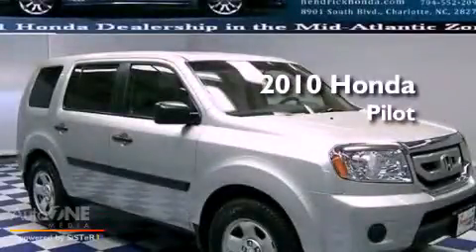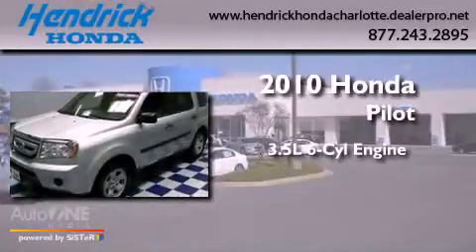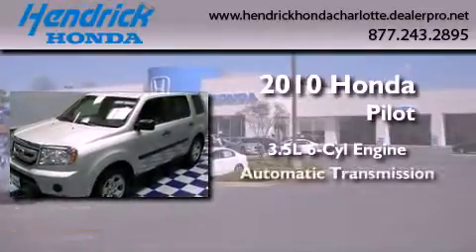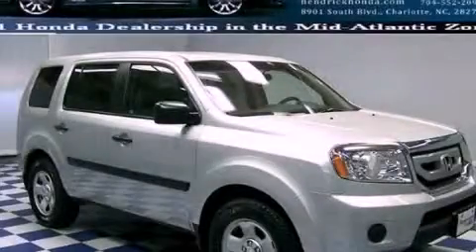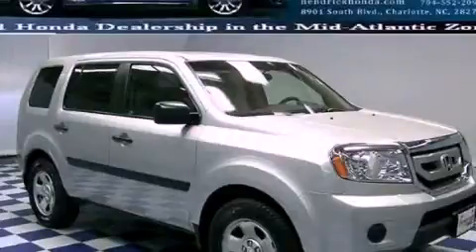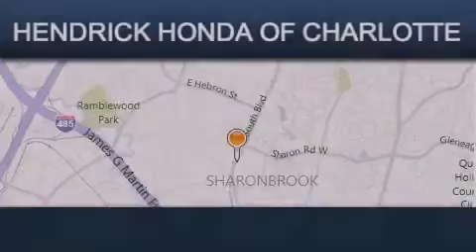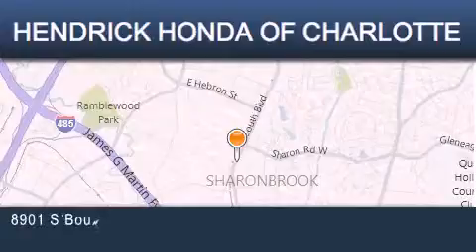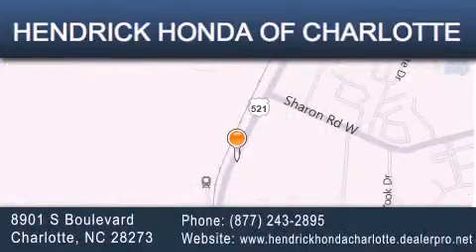2010 Honda Pilot Charlotte NC 28273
Year : 2010
 Make : Honda
 Model : Pilot
 Engine : 3.5L 6 cyl.
 Trans . : Automatic
 Exterior : Alabaster Silver Metallic
 Miles : 30,485
 Interior : Other
 Stock : 4929A